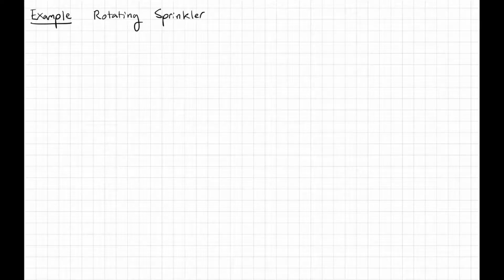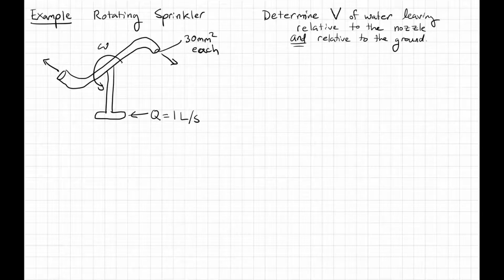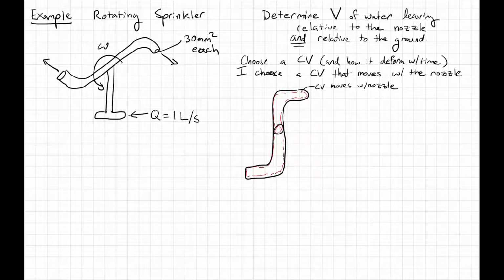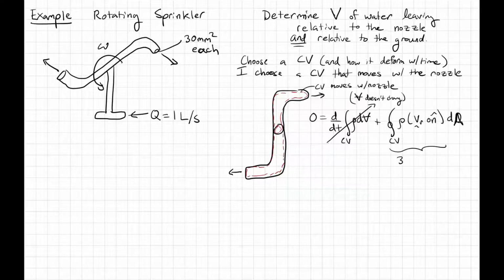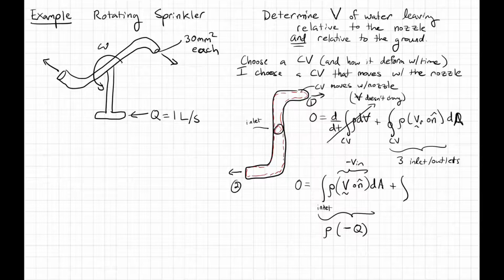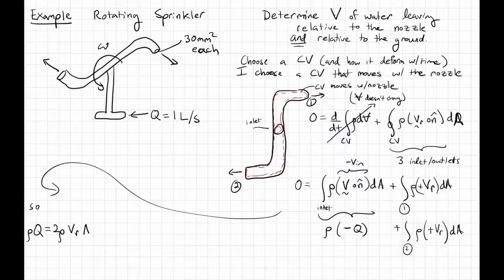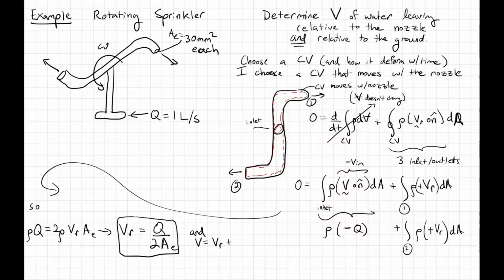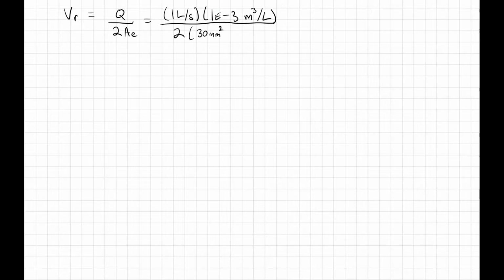MEEG331 Ch4 12: RTT Sprinkler Example